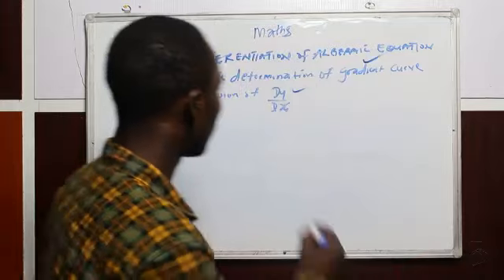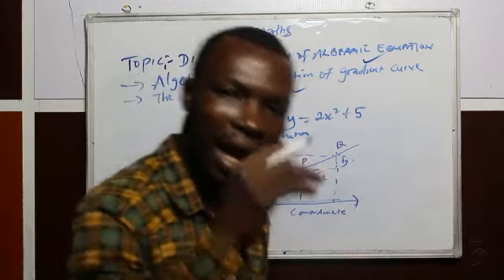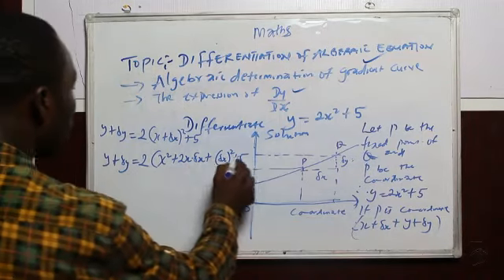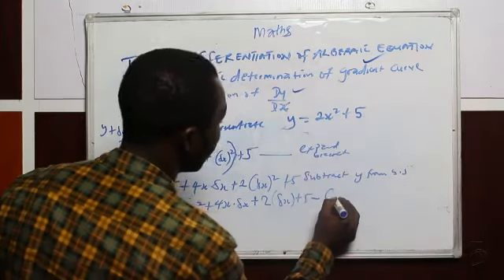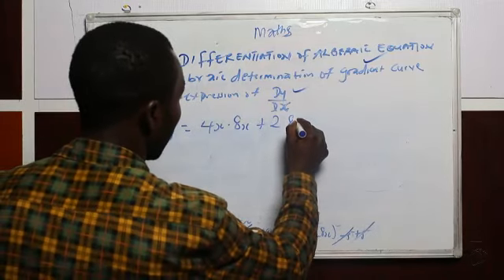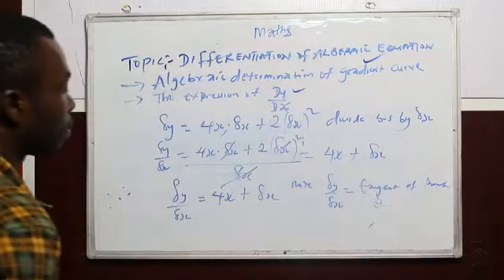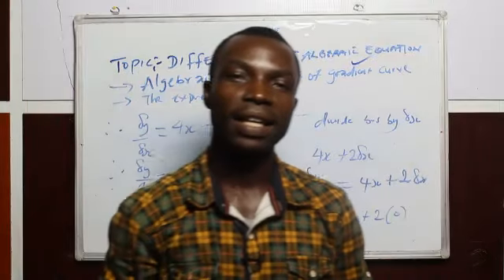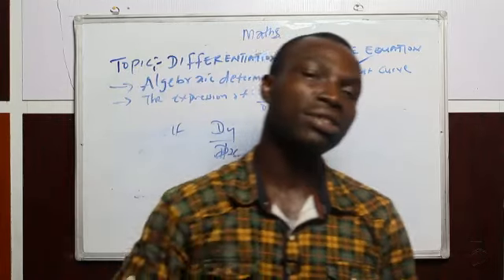Differentiation of Algebraic Functions {SS 3}